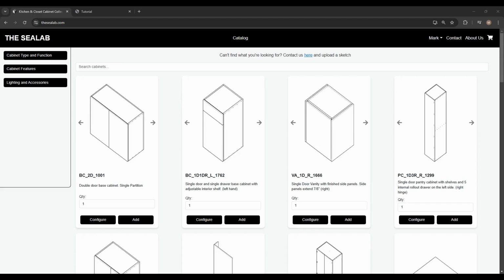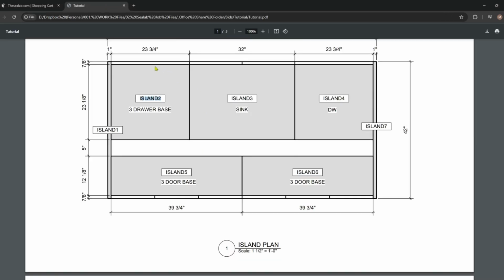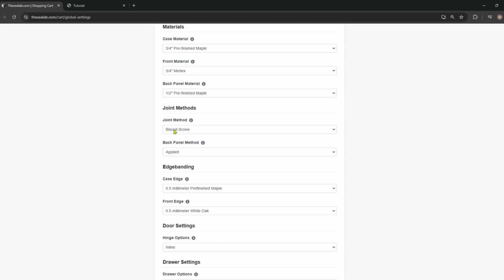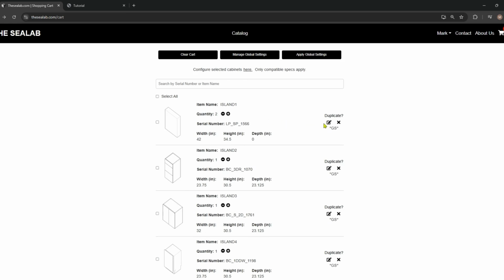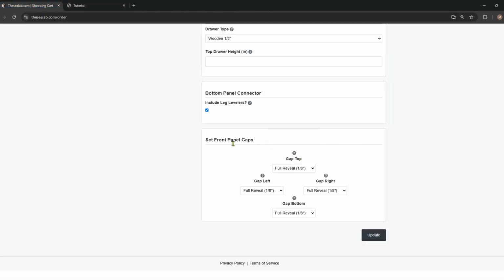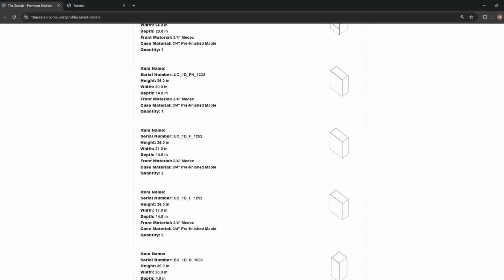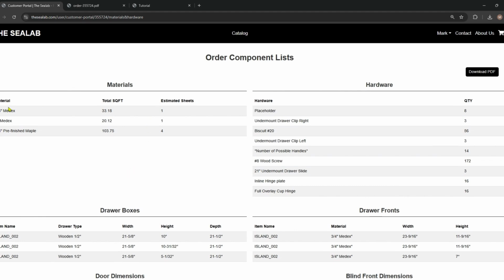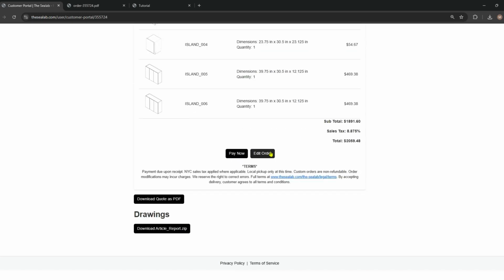Sealab Tutorials -- Full Length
How to Order Custom Cabinets with the New Sealab Platform

Join us at the Sealab as we guide you through the process of ordering custom cabinets using our innovative platform. This in-depth tutorial covers everything from defining dimensions and adding items to your cart, to configuring cabinet settings and applying global project preferences. Learn how to handle edge banding, hinge plates, drawer configurations, and more. Once your order is ready, discover how to save, submit, and review quotes efficiently. Perfect for both DIY enthusiasts and professional cabinet makers, this video ensures a streamlined and precise ordering experience.

00:00 Introduction to the C Lab
00:10 Defining Project Dimensions
00:47 Selecting and Adding Cabinets
03:43 Configuring Cabinet Dimensions
06:05 Exploring Global Settings
11:02 Detailed Cabinet Configuration
18:01 Saving and Submitting Your Order
20:10 Reviewing Your Order and Generating Quotes
24:43 Final Steps and Production Timeline